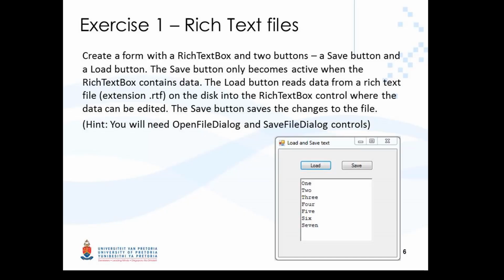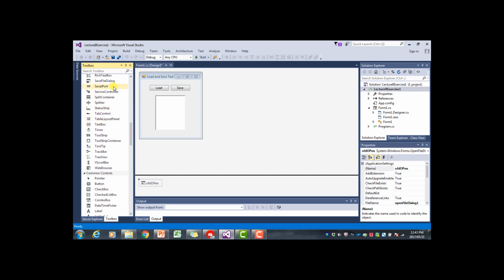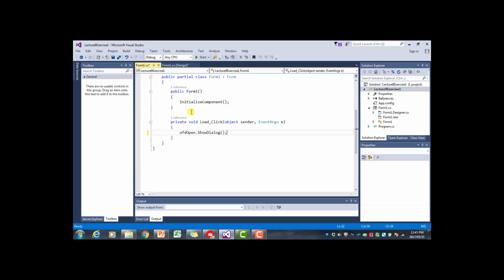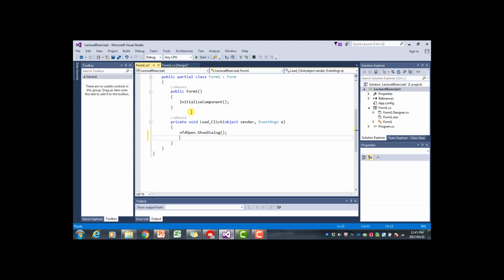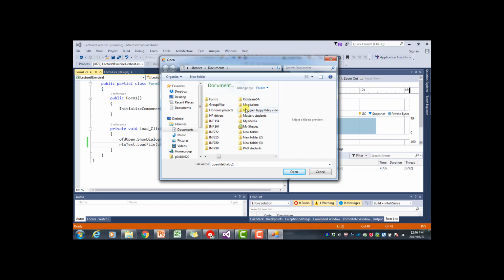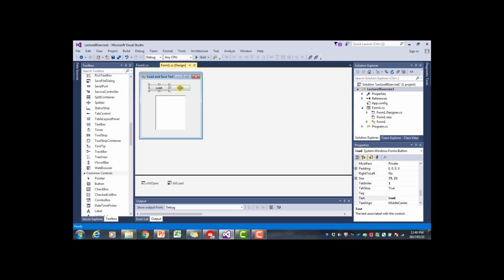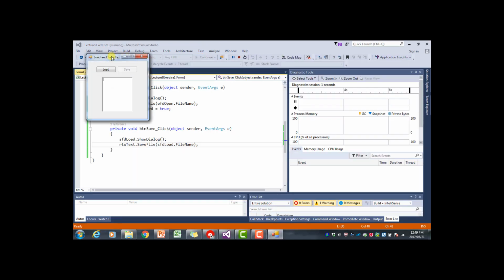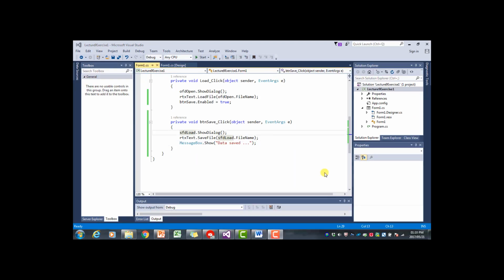Lecture 9 Exercise 1